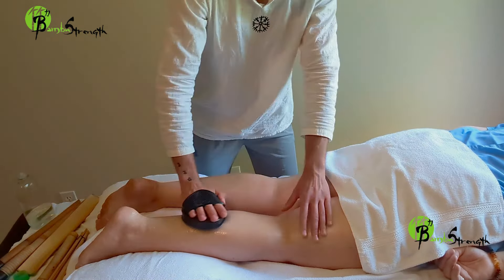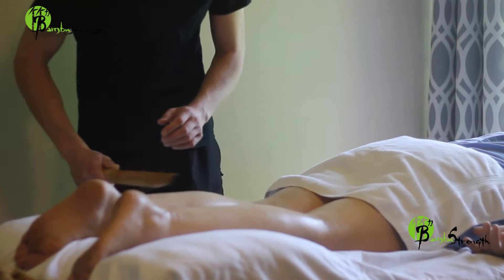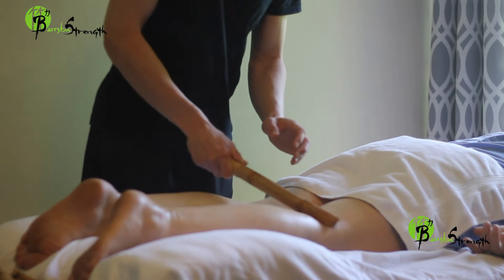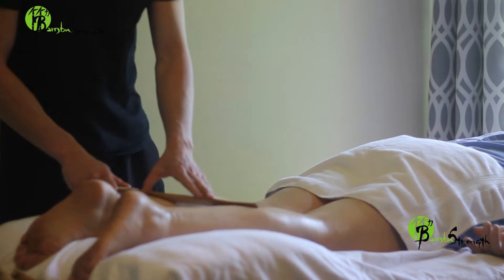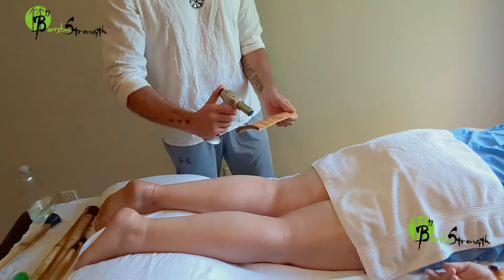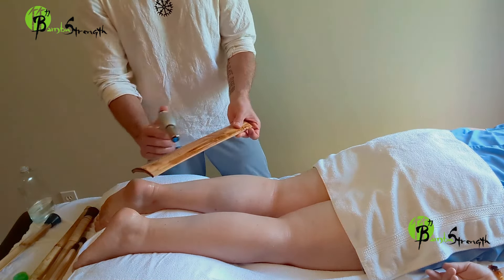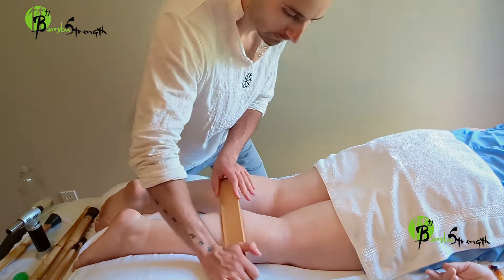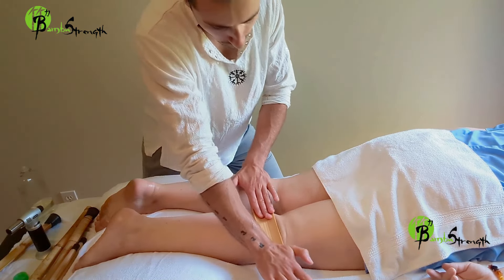Discover the Hidden Benefits of Bamboo Massage Therapy for Tight Legs~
😊🎋👉🏼Check out our BambuStrength handcrafted bamboo soft tissue tools and our other bamboo fitness products at Etsy

😊To Learn More? If you like our vidoes, please press the thumbs up button!

😊We upload video guidance on how to use the bamboo therapy tools to relieve muscle tension and to help you to get notify of our new videos of informative demonstration/guidance/education content of how to do soft tissue release treatment to help relieve muscle tension pain.

The video content on this website (or platform) is the property of BambuStrength, the original creator.